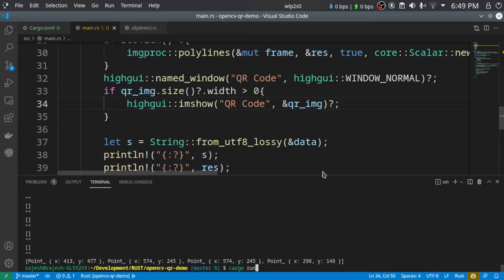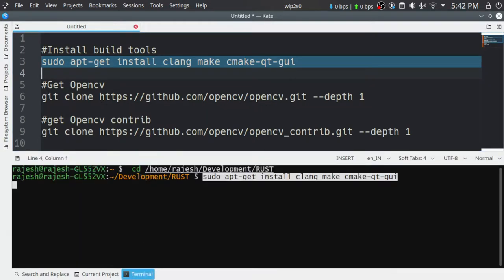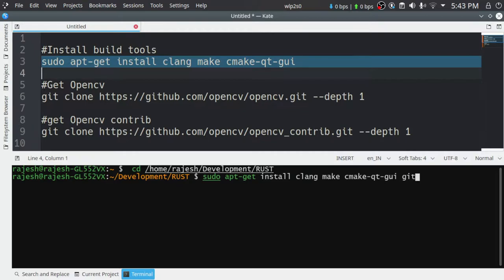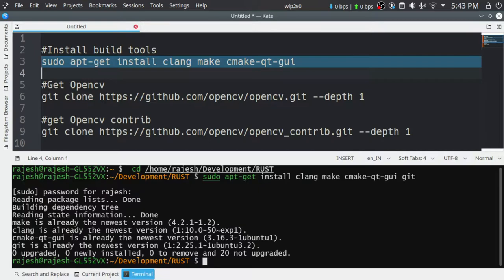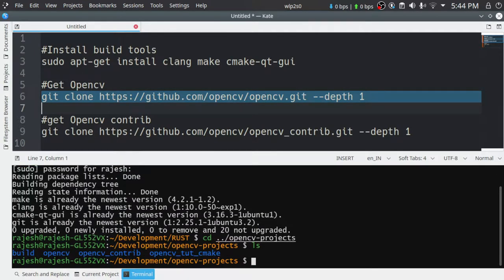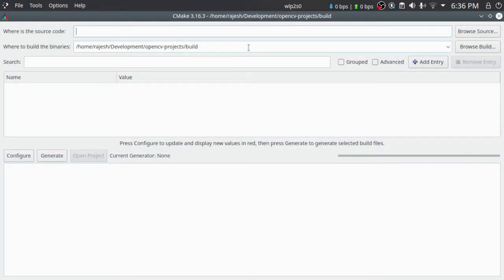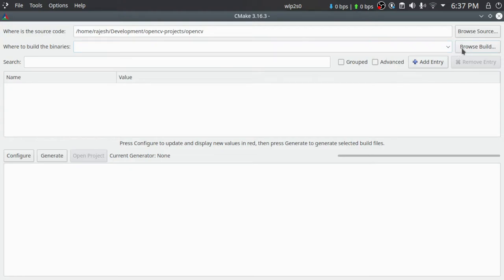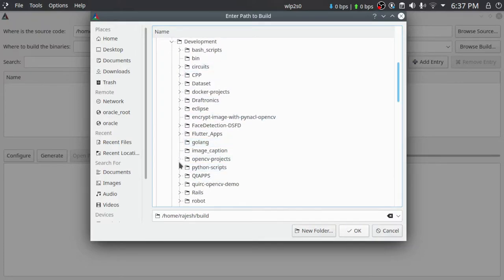QR Code Decoding and Tracking with OpenCV on Rustlang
00:00 Intro&Demo
00:22 Clang and CMake Installation
01:40 Getting OpenCV from GIT
02:25 CMake configuration
06:00 Compiling OpenCV
08:59 Adding OpenCV to Rust project using Cargo
11:03 Importing OpenCV Crates
11:40 Unwrap vs Question Mark
15:09 Camera Capture
19:05 QR Code detector
25:02 Decoding QR Data
27:40 Drawing QR code Bounding Box
30:55 Display extracted QR code
33:40 Outro